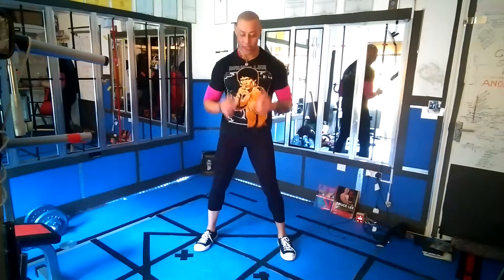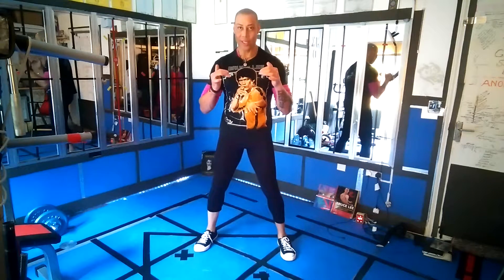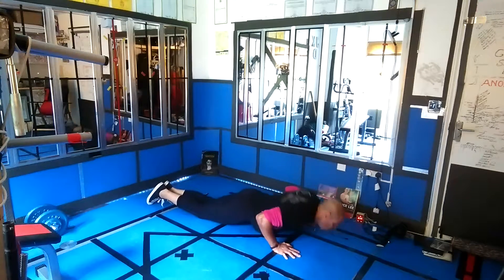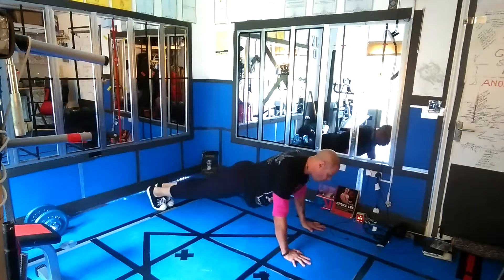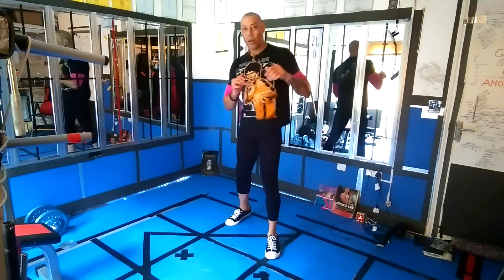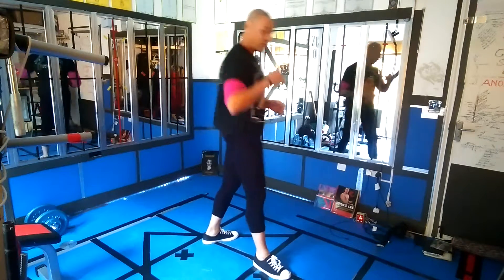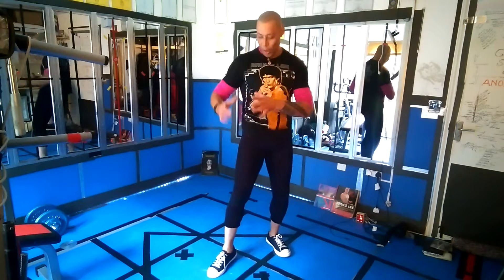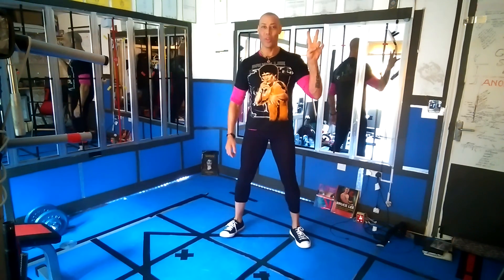Bruce Lee Fitness Secret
The Prisoner press up & squat both bodyweight exercises are compound movement with supreme ability to build mass, strength power & speed, science has proven that just these two performed together three plus times a week will make you explode with new muscle,the Bruce Lee skip took my many hours to find, look closely the chamber & quick thrust with the hands allow more speed. The temple lead kick will drop any one person in your line of sight who offers presents their head when standing infront. Be very careful this kick can smash facial bones,jaw & possibly kill if executed correctly.